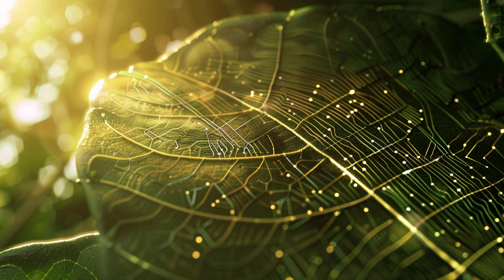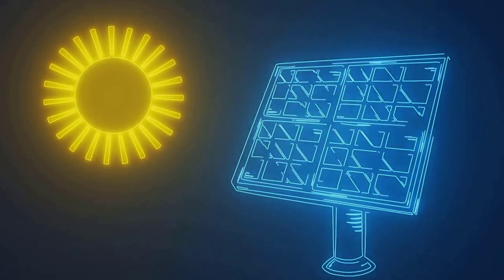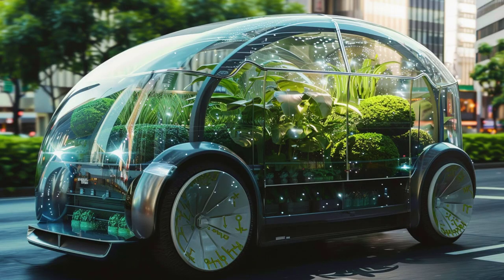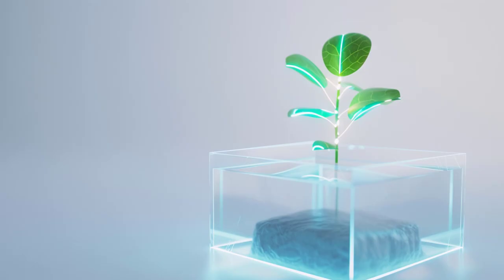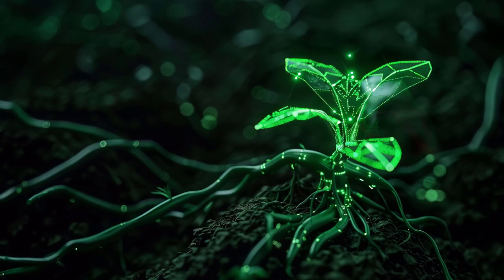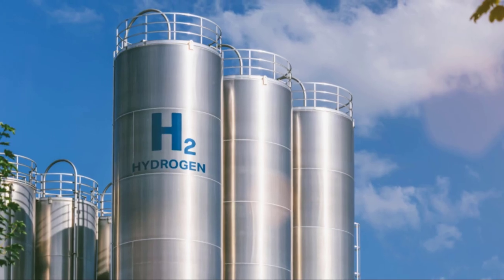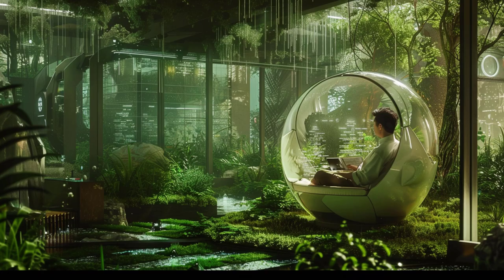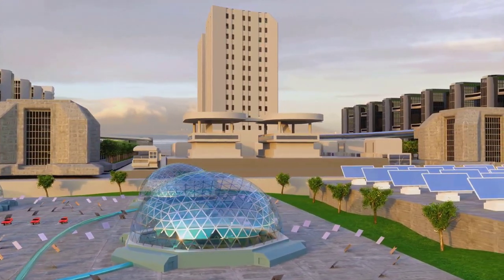Artificial Photosynthesis: Harnessing Solar Energy - Sun to Fuel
Discover the revolutionary approach of artificial photosynthesis to harness solar energy! Learn how this cutting-edge technology aims to mimic nature’s efficiency to convert sunlight, water, and carbon dioxide into renewable fuels like hydrogen and methane. This video explores the potential of artificial photosynthesis to overcome the limitations of traditional solar panels, offering insights into its environmental benefits, broader spectrum energy conversion, and diverse applications. Don't miss out on understanding how we can transform the way we think about and utilize solar energy for a sustainable future. Unlock the power of this innovative technology with potential applications far beyond just generating electricity.

🌞 Introduction to Artificial Photosynthesis
🔬 Concept: Artificial photosynthesis seeks to replicate the natural process of converting sunlight into chemical energy, enhancing efficiency and sustainability.

🌍 Analogy: Imagine solar energy as an abundant resource where traditional methods capture only a fraction, similar to catching water with a leaky bucket, whereas artificial photosynthesis aims to use every drop efficiently.

🌟 Solar Energy Challenges and Innovations
🌅 Efficiency Improvement: By using a broader range of the sun's energy spectrum, artificial photosynthesis could potentially convert more sunlight into energy than current solar technologies.

💸 Economic Considerations: Despite advancements, the initial investment and cost concerns remain significant, reflecting the need for more accessible solutions.

🌱 Environmental and Technological Advances
🌿 Sustainable Materials: Utilizes abundant, non-toxic materials like water and carbon dioxide, offering an environmentally friendlier alternative to traditional photovoltaics.

🛠️ Technological Breakthroughs: The integration of advanced photocatalysts and semiconductors promises to enhance the energy conversion efficiency.

🎓 Implications of Artificial Photosynthesis
🔌 Energy Production: A shift from just converting sunlight into electricity to storing energy in chemical bonds could revolutionize our energy infrastructure.

🌐 Health of the Planet: Offers a promising avenue for carbon capture, crucial in the fight against climate change, converting CO2 into useful compounds.

🌞 Influence of Scientific Innovation
🔍 Research and Development: Ongoing innovations in material science and biotechnology are pivotal in refining the processes that underpin artificial photosynthesis.

🌿 Environmental Impact: By reducing reliance on fossil fuels and enhancing sustainability, this technology contributes significantly to ecological health.

📈 Enhancing Energy Solutions and Applications
🌐 Expanding Energy Applications: Beyond electricity, the potential to produce renewable fuels could transform urban environments and infrastructure.

🔄 Transforming Energy Storage: Overcoming traditional energy storage challenges by producing fuels that can be used on demand.

🚀 Takeaway
Artificial photosynthesis represents a transformative step in solar energy technology, offering a sustainable and efficient alternative to traditional methods. It underscores the importance of innovative approaches in our quest for renewable energy solutions, highlighting the potential to significantly impact our energy landscape and environmental health.

Contents:
0:00 - Introduction: Welcome to the World of Artificial Photosynthesis
0:40 - The Urgency for Renewable Energy Solutions
1:15 - Overview: Current Limitations of Solar Energy
2:05 - Discovering Artificial Photosynthesis: Definition and Importance
3:00 - The Science Explained: How Artificial Photosynthesis Mimics Nature
4:20 - Technical Details: Components and Mechanisms of the Process
5:30 - Efficiency Comparison: Artificial vs. Traditional Solar Energy Methods
6:40 - Environmental Impact: Advantages of Artificial Photosynthesis
7:50 - Innovations in Material Science: Driving Efficiency and Sustainability
8:55 - Real-World Applications: How This Technology Can Change Energy Consumption
10:10 - Future Prospects: Challenges and Research Directions
11:20 - Closing Thoughts: The Transformative Potential of Artificial Photosynthesis

Artificial photosynthesis
Solar energy solutions
Renewable energy technology
Solar power efficiency
Environmental impact of solar energy
Hydrogen fuel production
Carbon capture technology
Sustainable energy alternatives
Advances in solar technology
Solar energy storage solutions
Green energy innovations
Future of solar energy